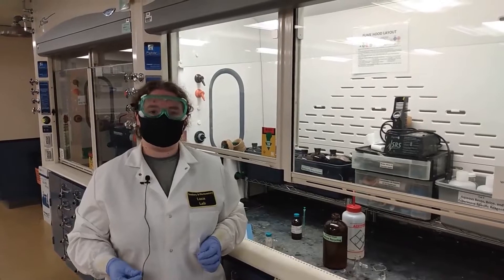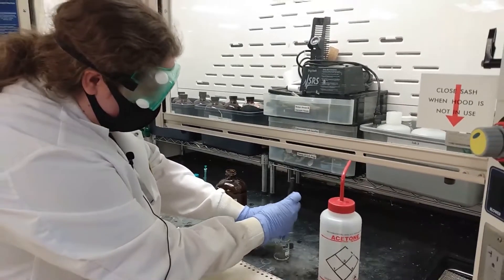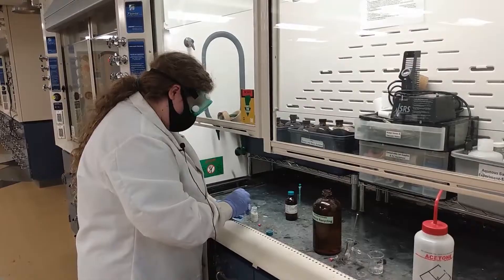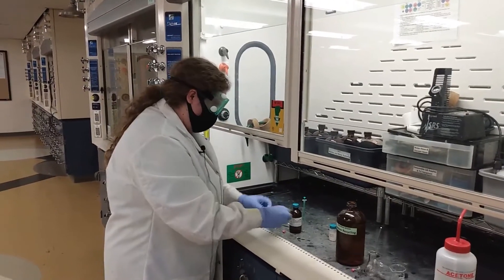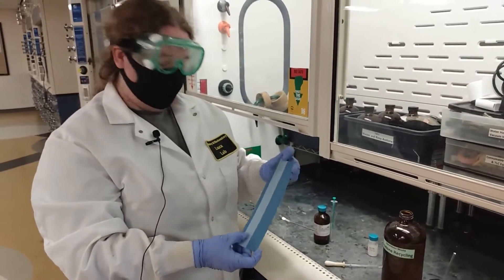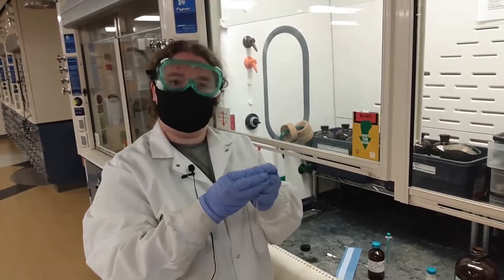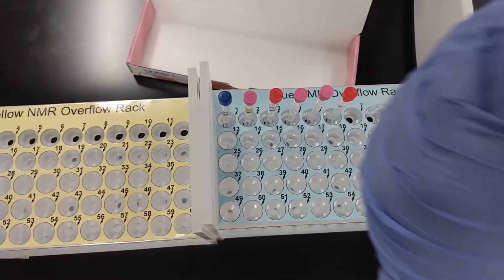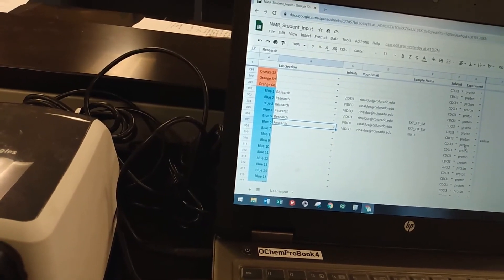Exp. 4: Practical NMR